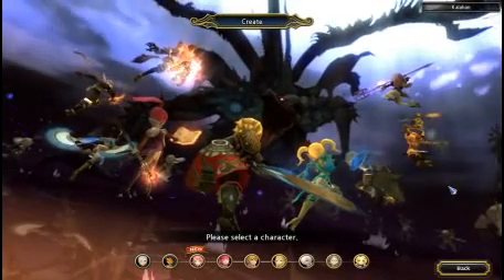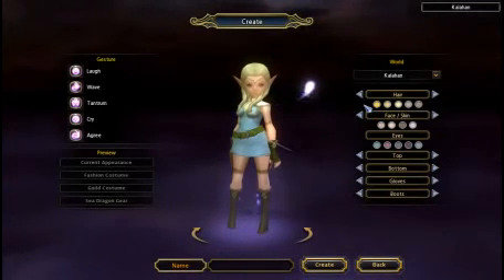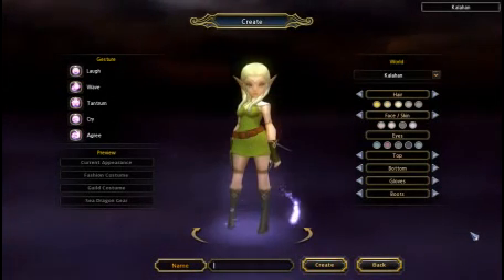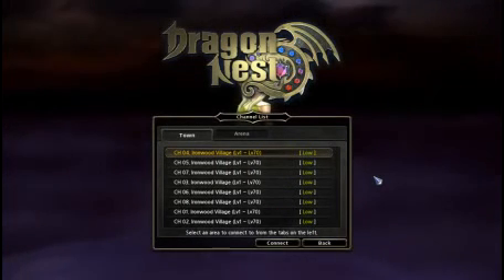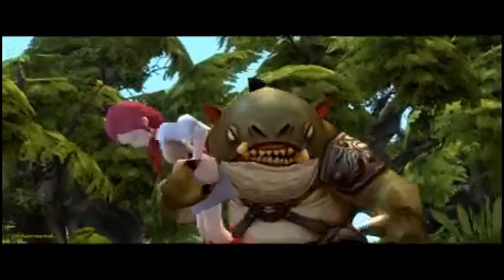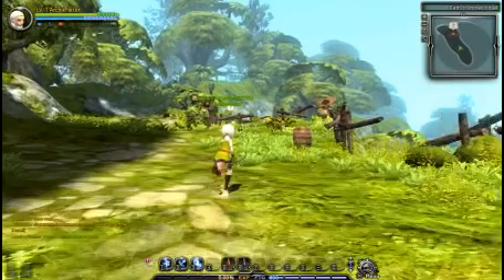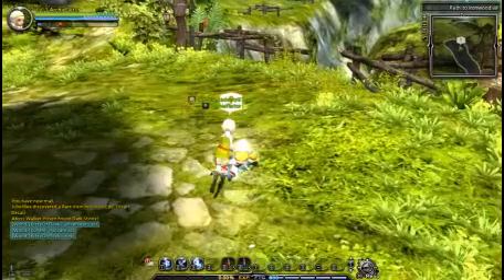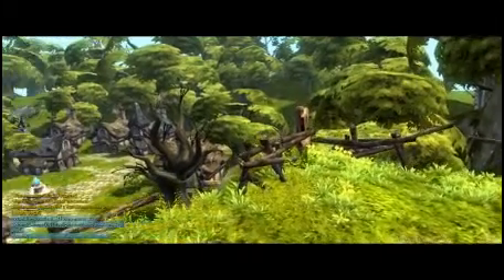Let's Play - Dragon Nest - Episode 1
Hey everyone this is the Italian Stalion. This video will be the first on my channel, and with the support of you guys, not my last.